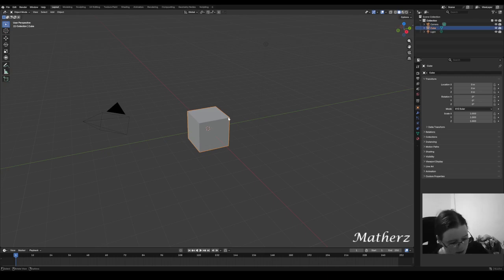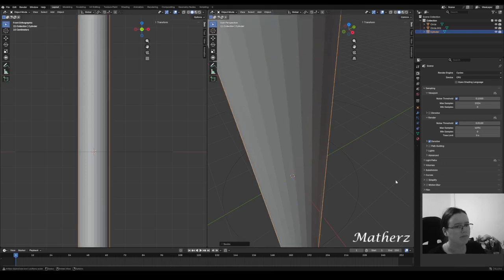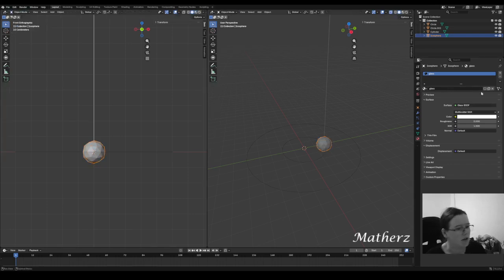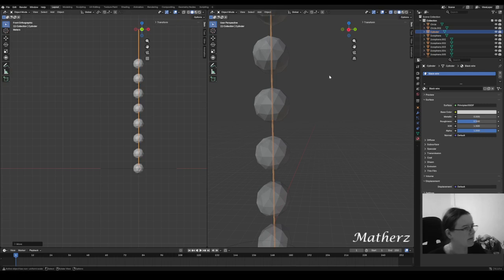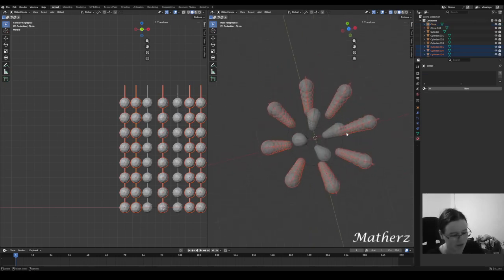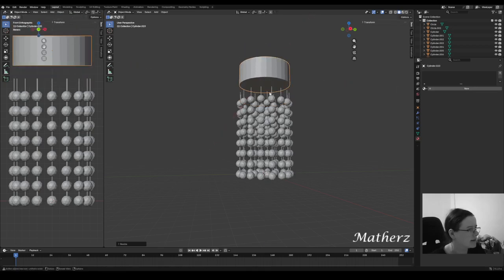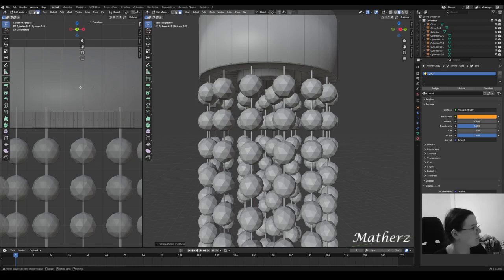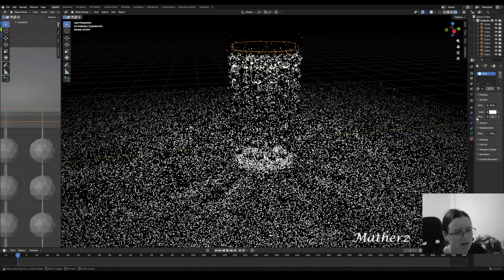(S:2)(#33) Blender Tutorial: Make a Chandelier. Cycles 5.1 Alpha